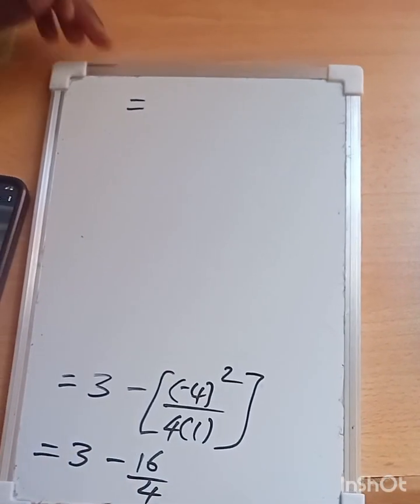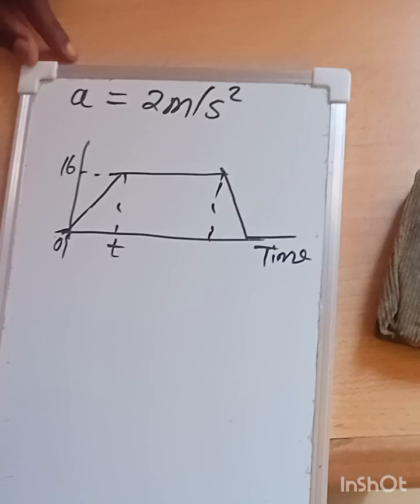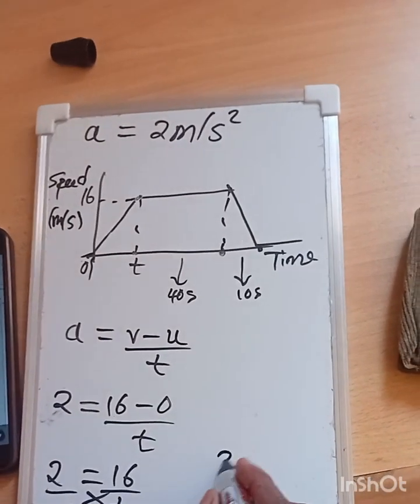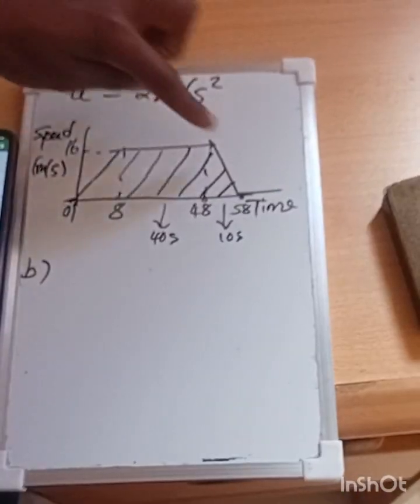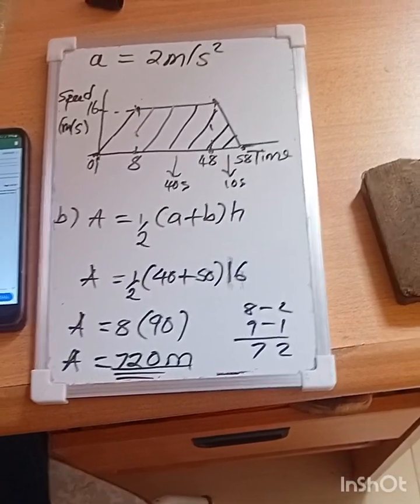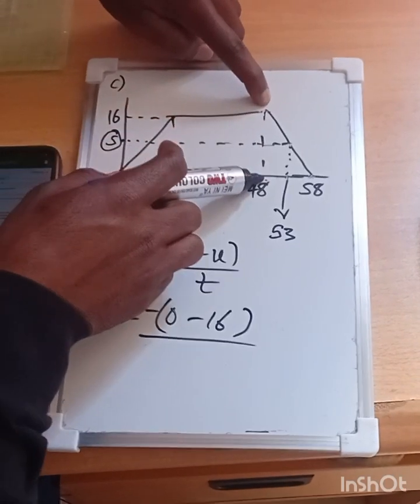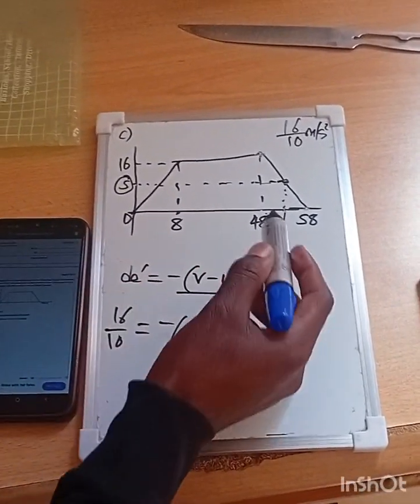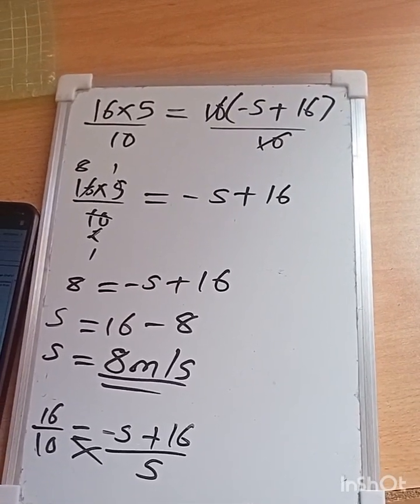Part 2 speed time graph and graph of the curve....